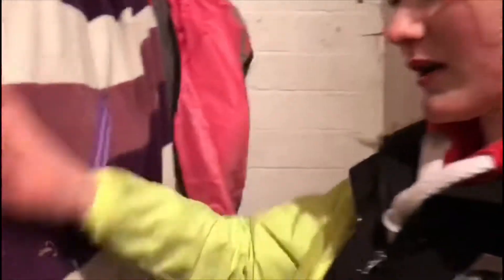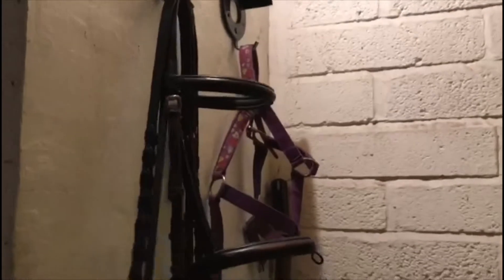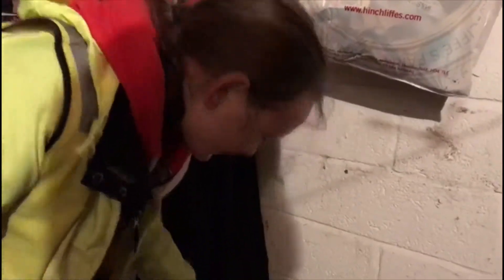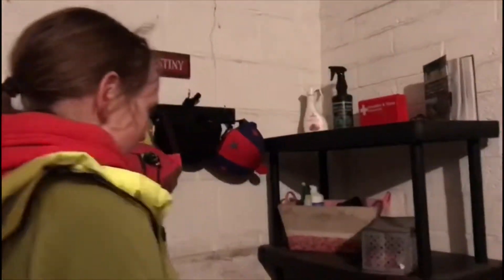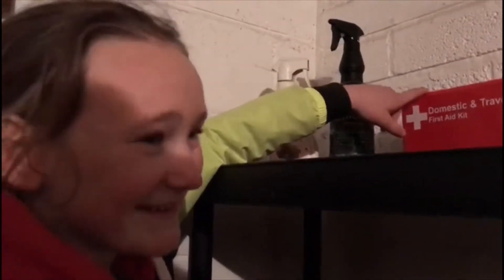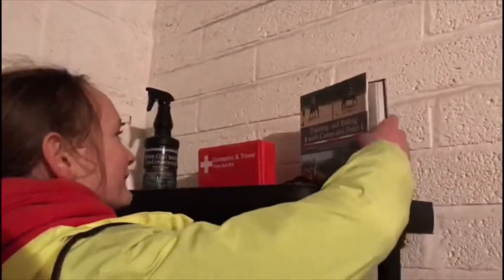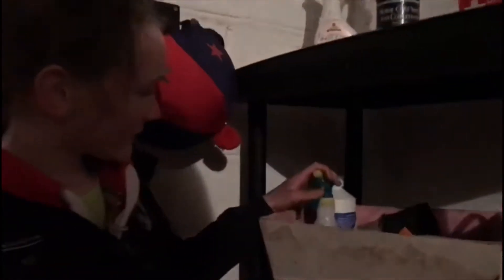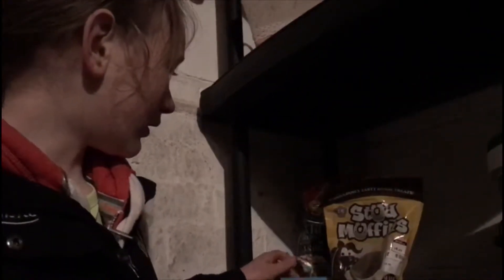Tack room tour 🤩🧐//Poppy Blossom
Here is a tour of my tack room . I hope you enjoy!! 😊